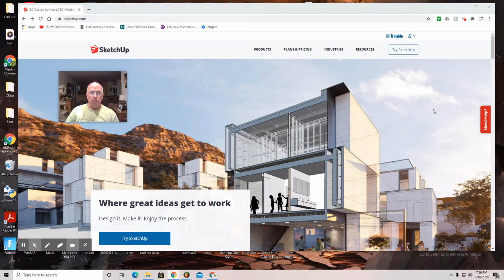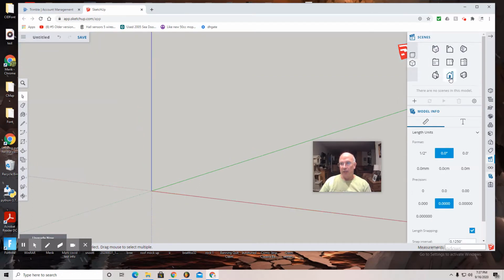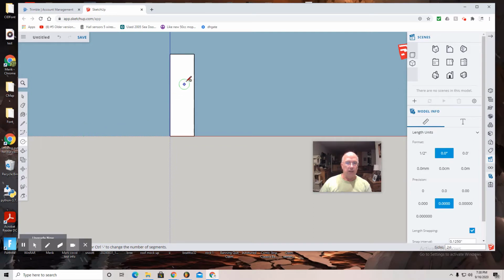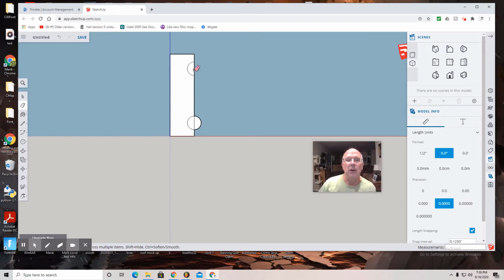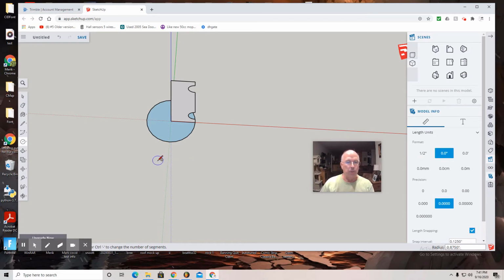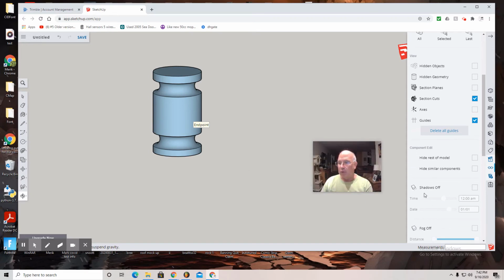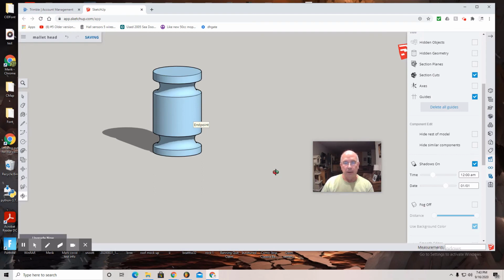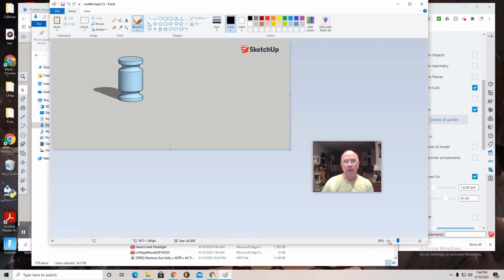Mallet Head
Gateway To Technology Design and Modeling, Sketchup free tutorial, how to make a mallet head.